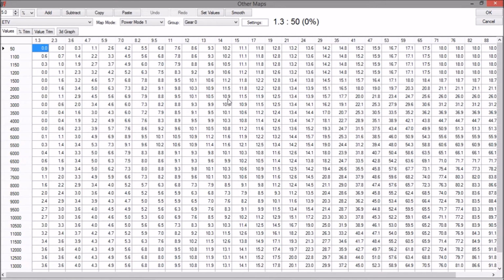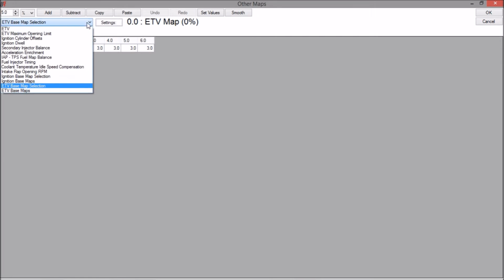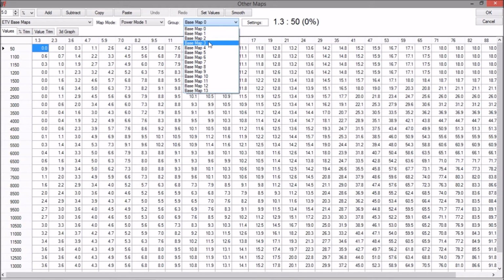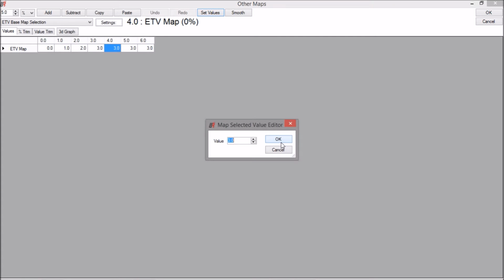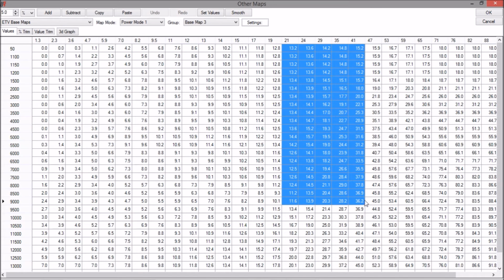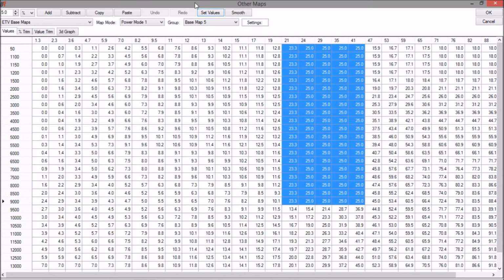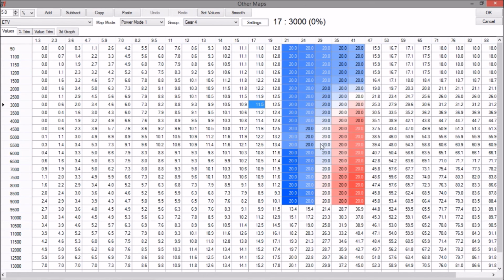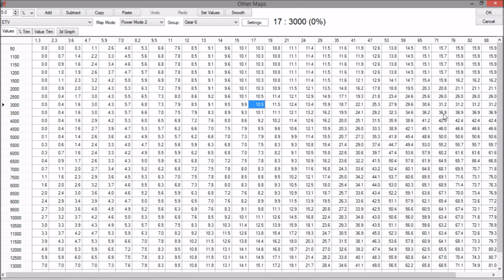Woolich Racing 2015+ R1 ETV Advanced Guide.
An Advanced introduction to Per Gear ETV mapping for the 2015+ R1.